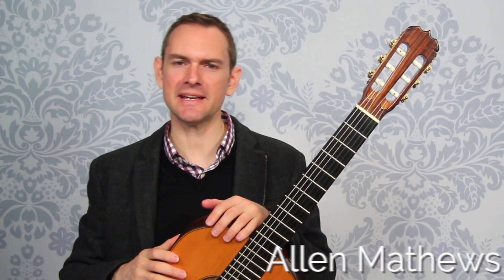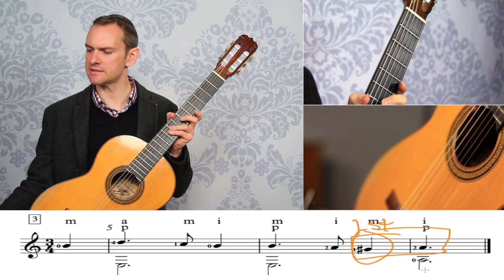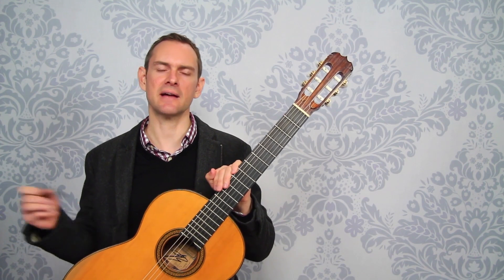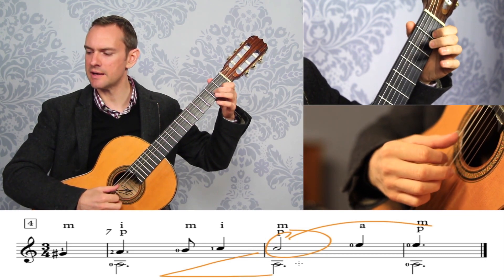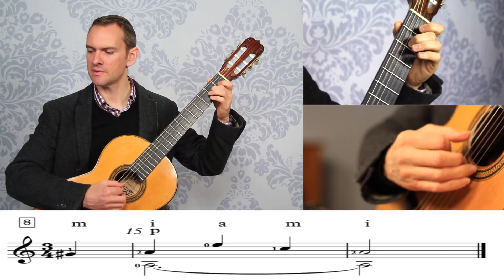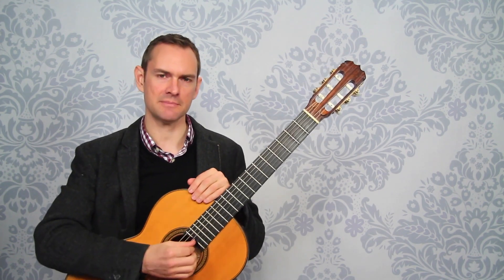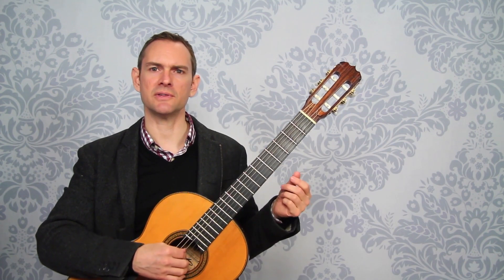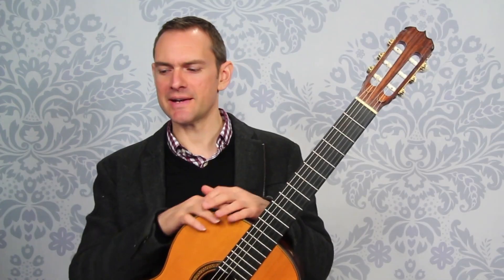Carcassi Sicilienne Tutorial 6/6 - All the Rest, and Final Tips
Free PDFs included at the link above.  Learn to Play Sicilienne in this details short course.